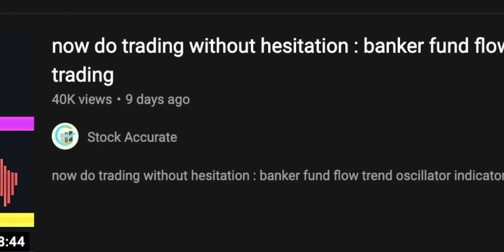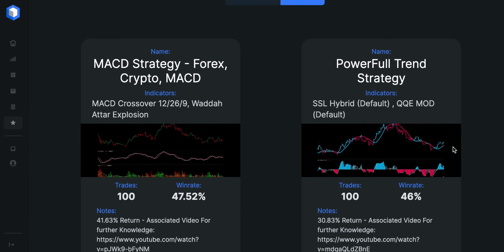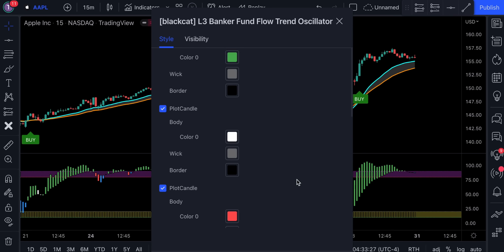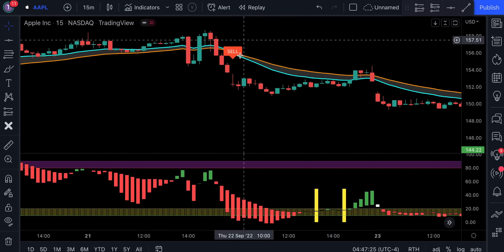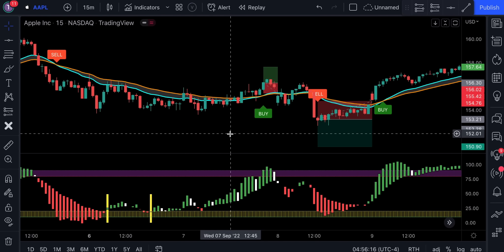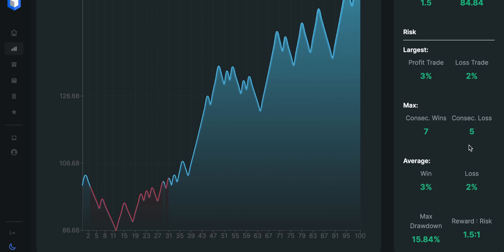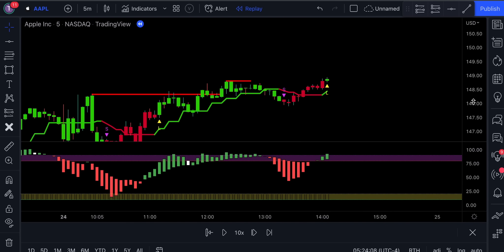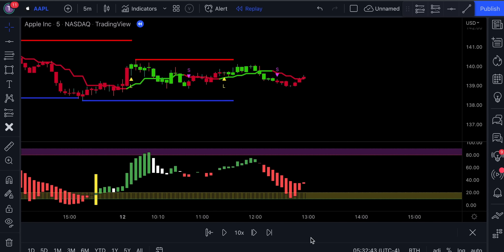Banker Fund Flow: Scalping Trading Strategy Tested 100 Times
In this video I will test the banker fund flow trend oscillator strategy created by Stock Accurate to find out how much money it could really make us. I’m gonna backtest it 100 times on the price of apple on the 15 min timeframe and as always give you some valuable tips on how to increase it’s success rate even more at the end of this video.

This video is related to TradingView indicators, Indicator Strategy, Scalping Strategy, Best Trading Strategy, Day Trading, Swing Trading, Day Trading Forex, Scalping Forex, Scalping Crypto.